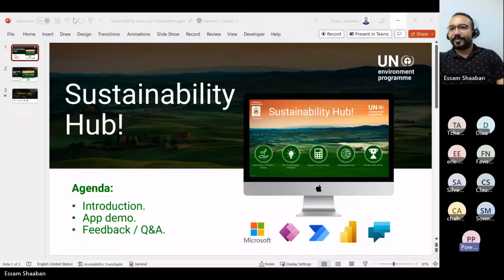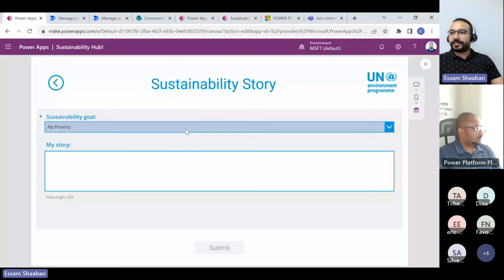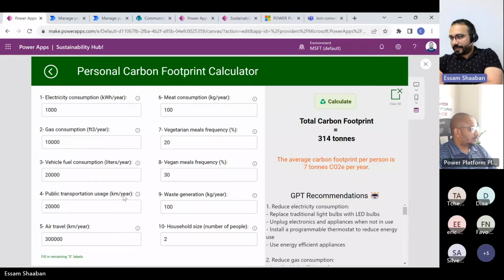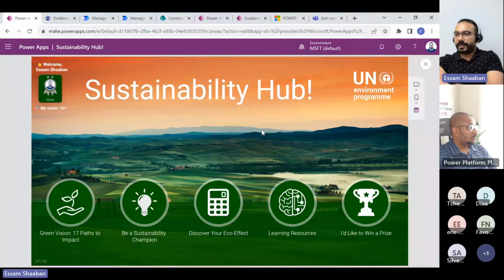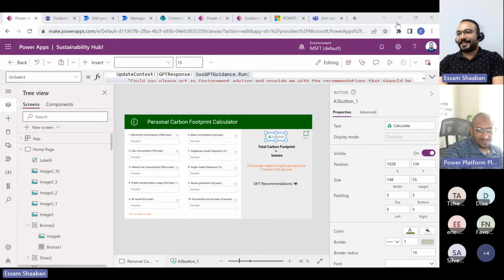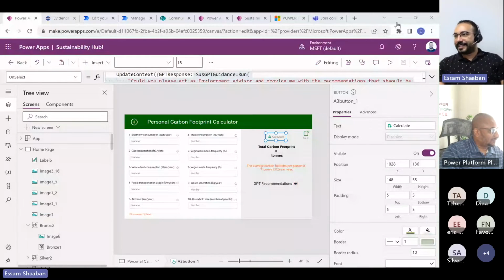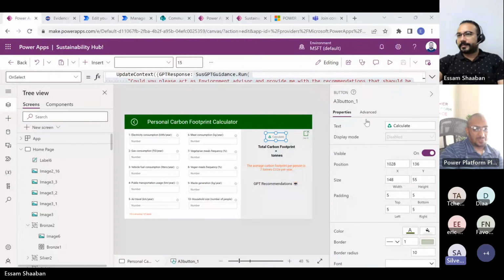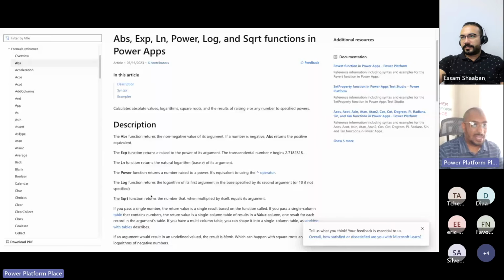Drive sustainable change using powerapps, microsoft Power Platform technologies.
🎙️Our special guest for this event is the accomplished Essam Shaaban. Essam has a wealth of knowledge and experience in the field. He will share his insights and best practices on harnessing the power of Power Apps Canvas to drive sustainability efforts.

🌿 This session demonstrates a practical application of Power Apps Canvas and showcases how technology can significantly contribute to sustainability. If you're curious about the intersection of technology and sustainability or want a hands-on look at powerapps Canvas, this session will not be missed!